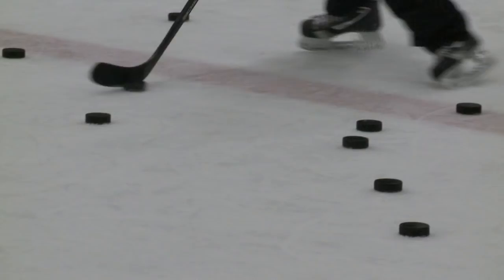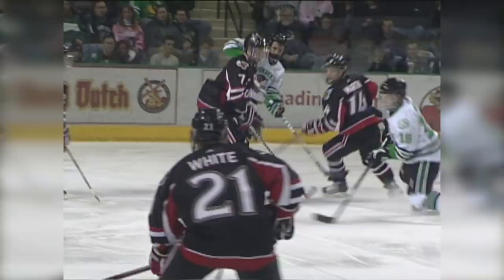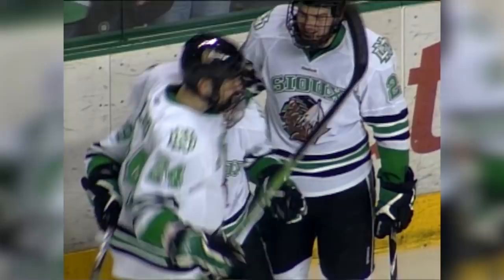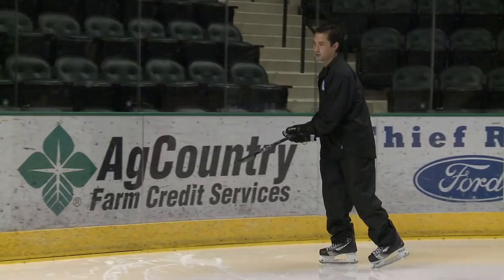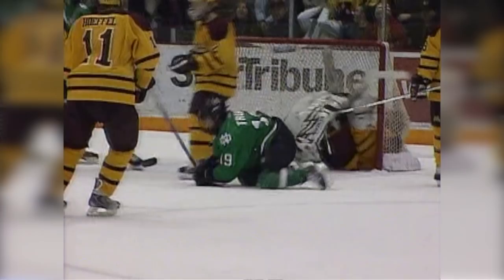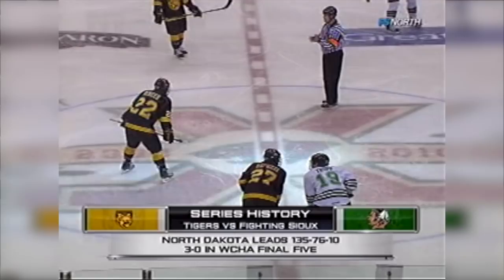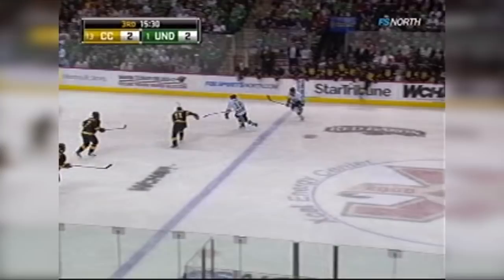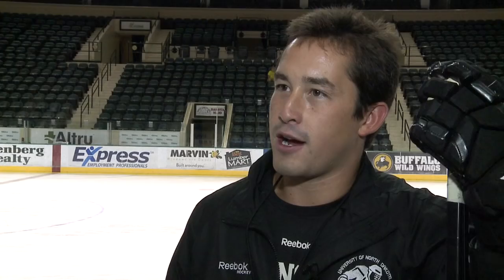A Look Back with Evan Trupp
Evan Trupp relives some of the most memorable plays in UND hockey's recent history.